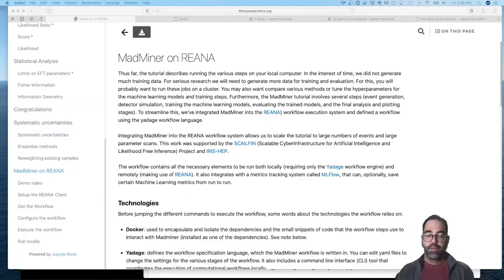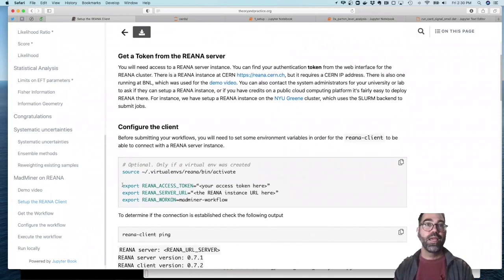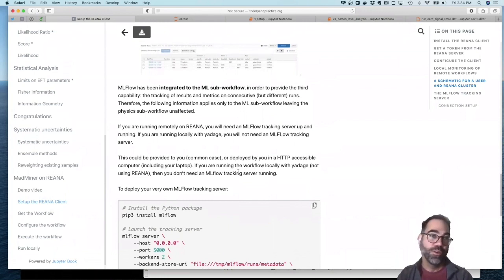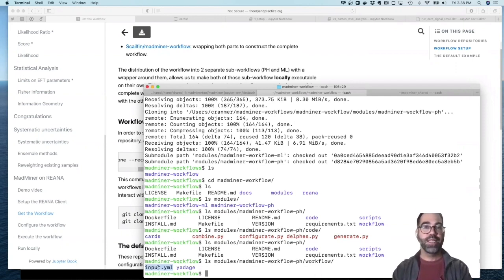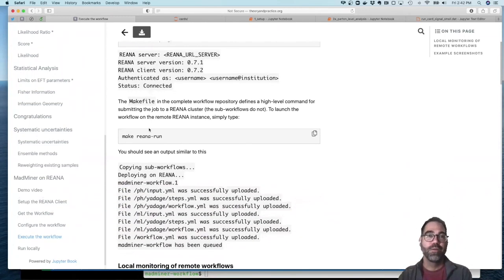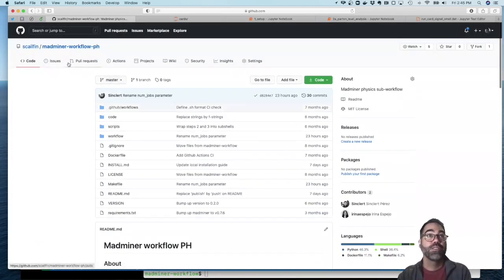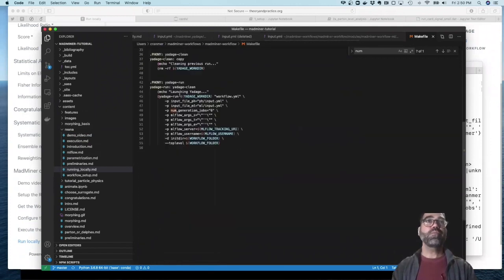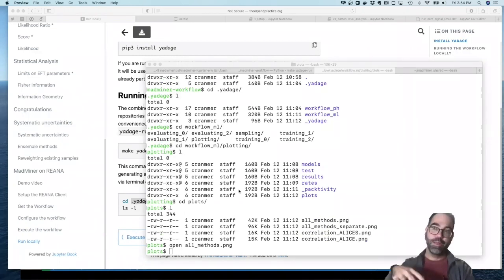MadMiner tutorial reana HD 720p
This video covers setting up the reana client for executing a MadMiner workflow remotely, and setting up yadage to run the workflow locally.